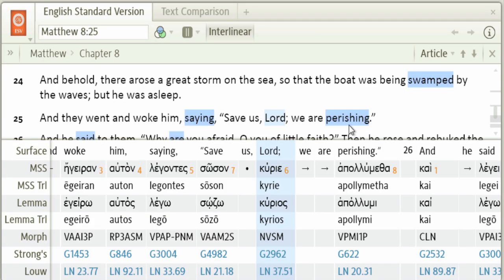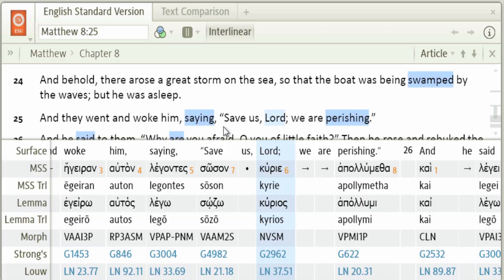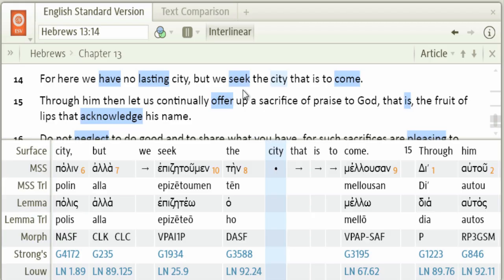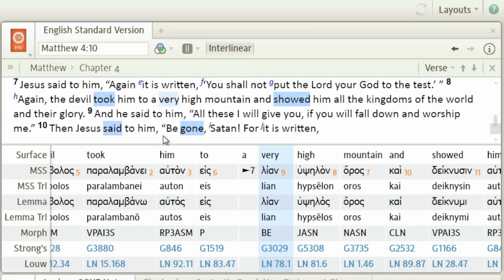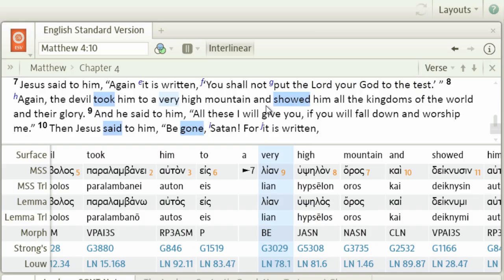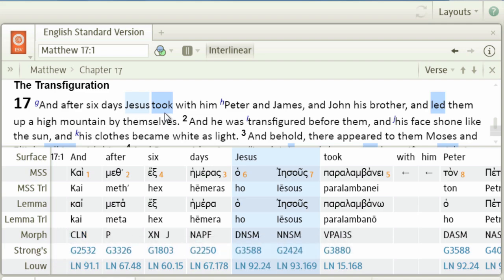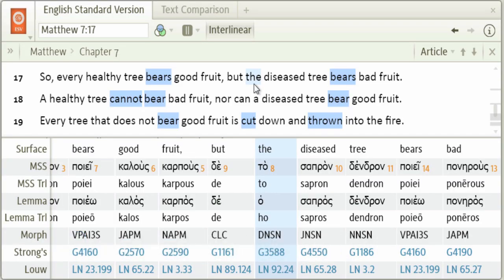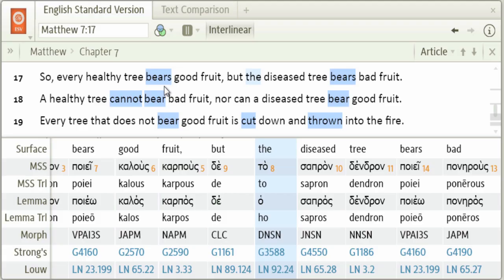Logos Bible Software: Greek21 Present